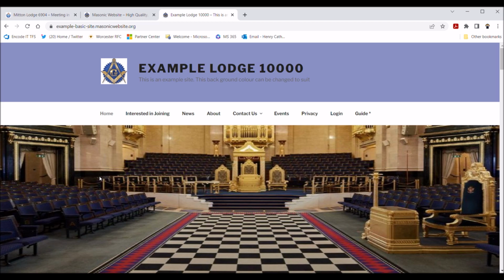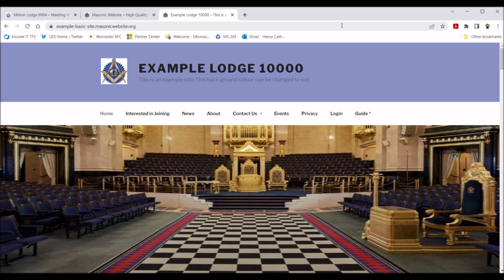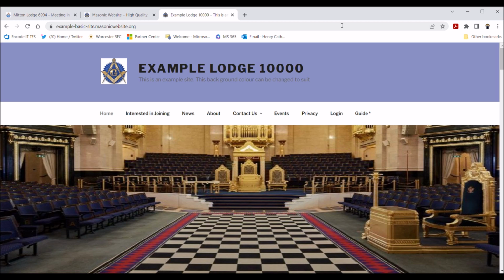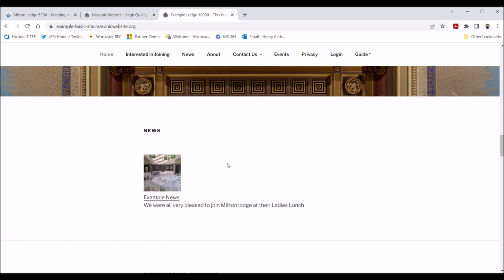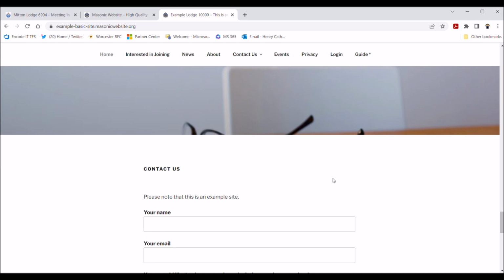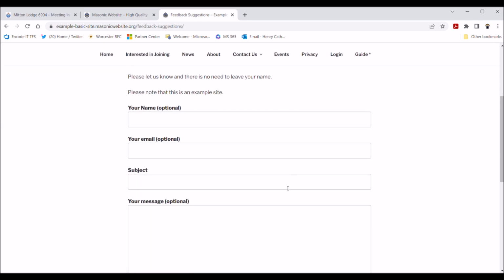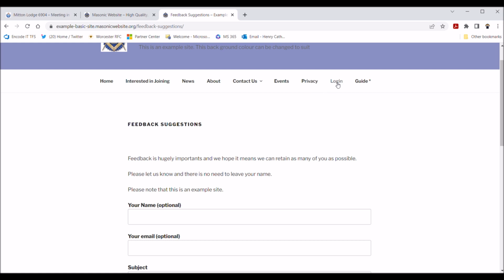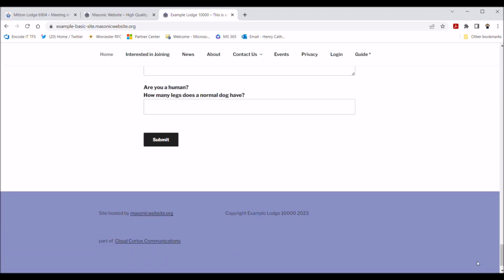Masonicwebsite Default Template Overview